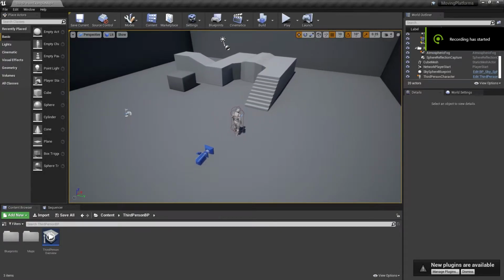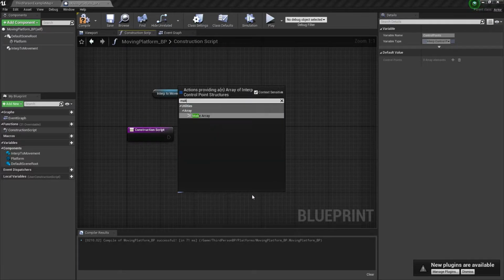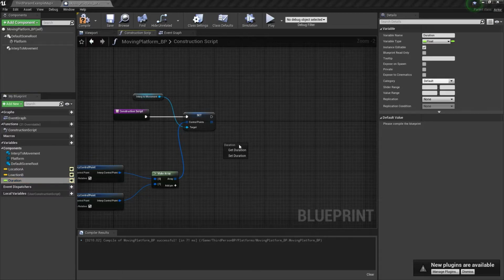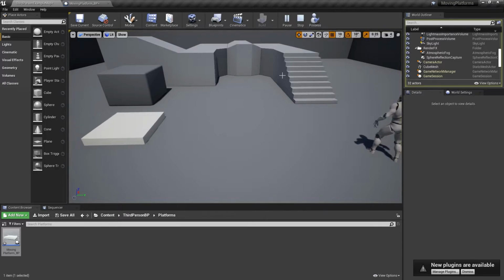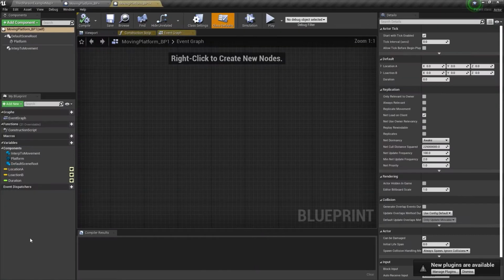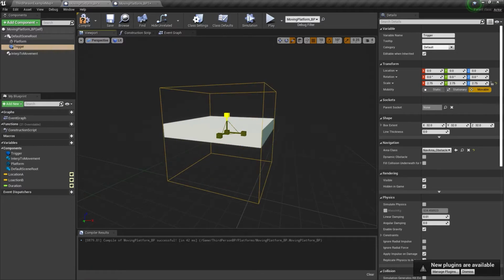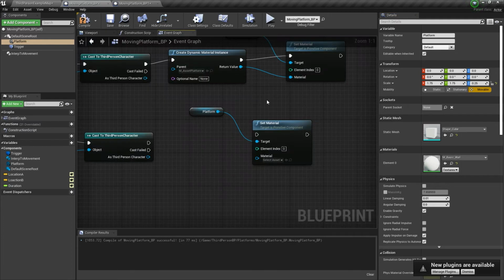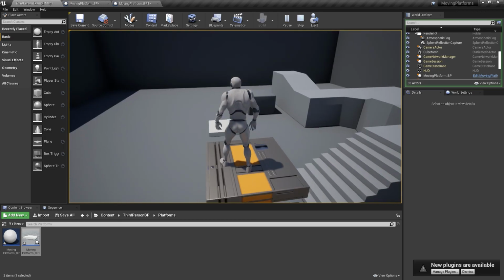Unreal Nodevember 6/30 - Simple Moving Platforms in Unreal Engine Using Blueprints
Here is a easy method to setup moving platforms that you can change in the editor with a bonus at the end.